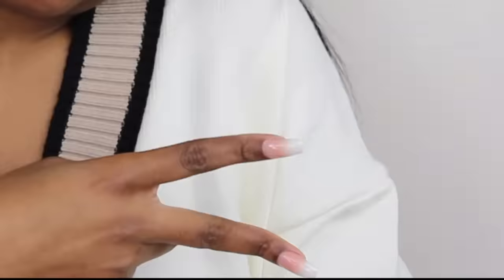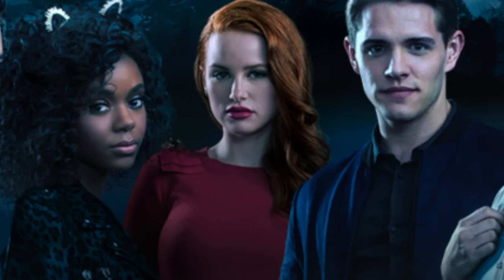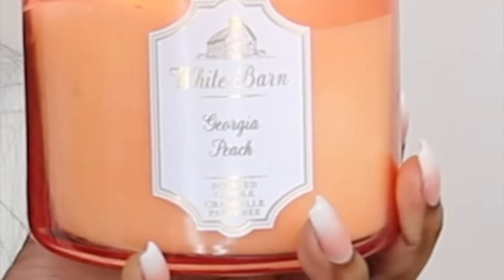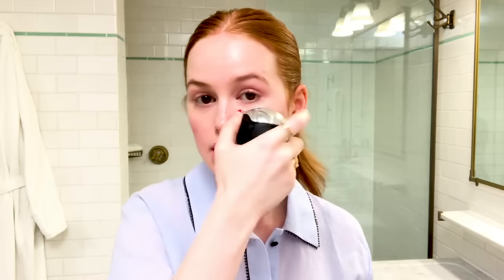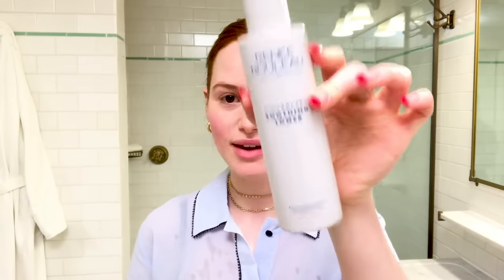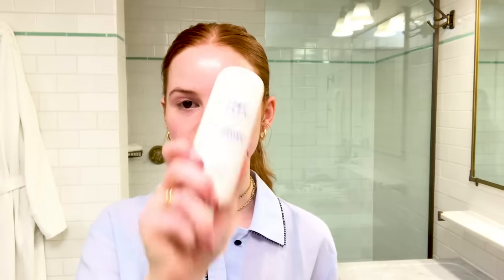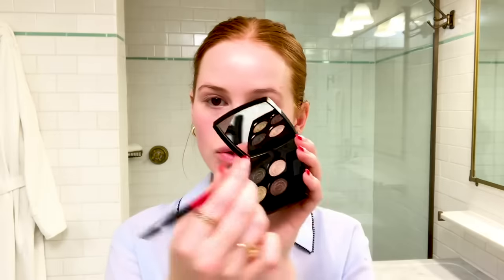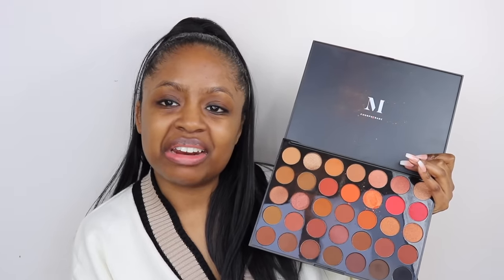I FOLLOWED MADELAINE PETSCH 38-STEP BEAUTY ROUTINE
Today we are following Riverdale's Madelaine Petsch 38-Step Beauty Routine from the Vogue channel.

Darcei Giles
Mississauga ON
Canada
L5B3C7